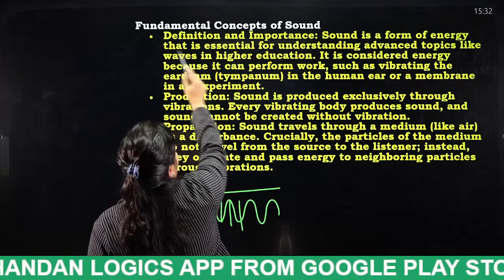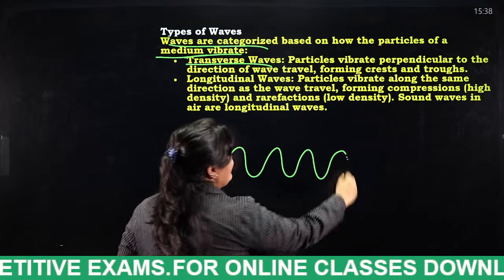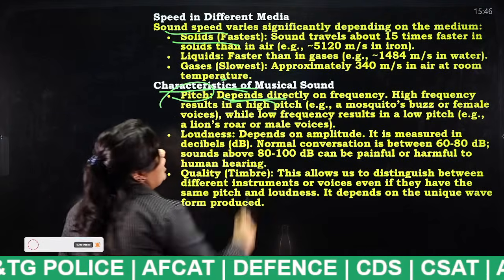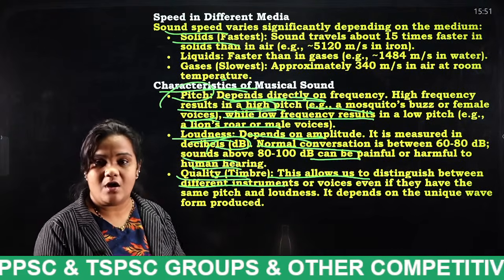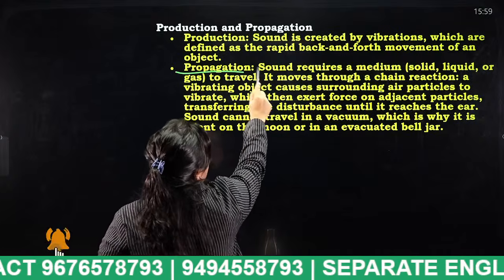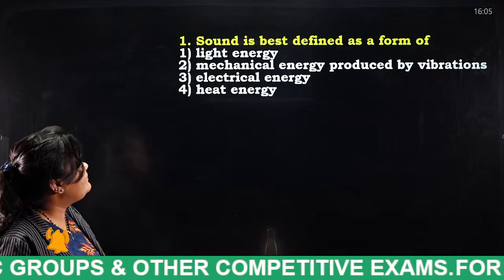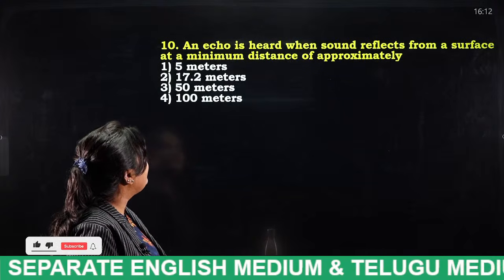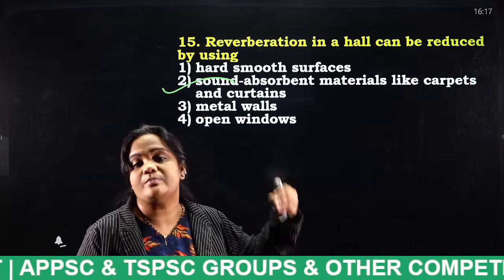Sound (Physics) | Complete Concept + MCQs | General Science | One-Shot Revision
🔴 AP SI and CONSTABLE COMPLETE COURSE NEW BATCH SEPARATE TELUGU MEDIUM & ENGLISH MEDIUM CLASSES

Biology Most Expected MCQs for SSC, RRB, APPSC, TGPSC &  Police Exams | 100% Exam Targeted

In this one-shot rapid revision class on Sound (Physics), you will learn complete theory + most important MCQs from General Science, specially designed for competitive exams like SSC, RRB, Banking, Police, APPSC, TGPSC, Defence, and other state-level exams.

This session covers basic to advanced concepts of Sound with exam-oriented explanations, shortcut tricks, and previous-year pattern MCQs to help you score maximum marks in less time.

✔ Nature of Sound (Mechanical Wave)
✔ Production and Propagation of Sound
✔ Sound Waves – Longitudinal Waves
✔ Frequency, Wavelength, Time Period
✔ Amplitude, Loudness, Pitch & Intensity
✔ Speed of Sound (in Air, Water & Solids)
✔ Echo, Reverberation & SONAR
✔ Ultrasound & Infrasound
✔ Human Ear (Basics – Exam Relevant)
✔ Most Expected MCQs for Competitive Exams

🎯 Why This Video Is Important for Exams?

✅ 100% Exam-Oriented Content
✅ Covers SSC & RRB repeated questions
✅ One-Shot revision – Saves time
✅ Concept + MCQs in a single video
✅ Useful for Prelims & Mains

SSC CGL | CHSL | MTS | GD | CPO
RRB NTPC | Group-D | ALP | Technician
Bank PO | Clerk | SO
Police | APPSC | TGPSC
Defence | NDA | CDS | AFCAT
All Other Competitive Exams

📌 Study Smart – Score More

If you are preparing for General Science (Physics) and want clear concepts + high-quality MCQs, this Sound one-shot revision video is a must-watch.